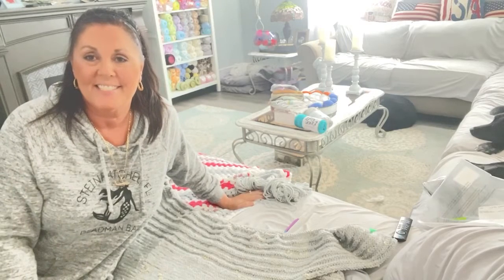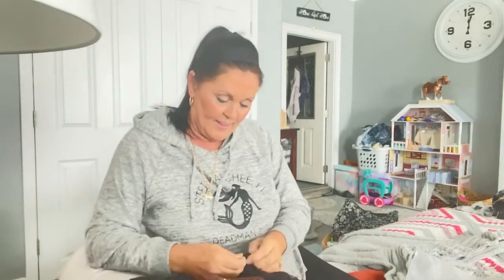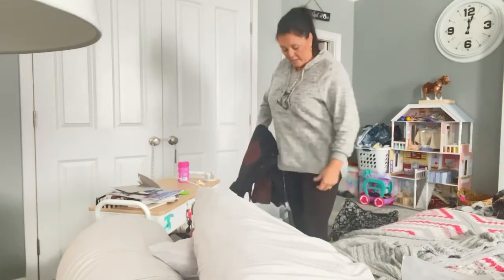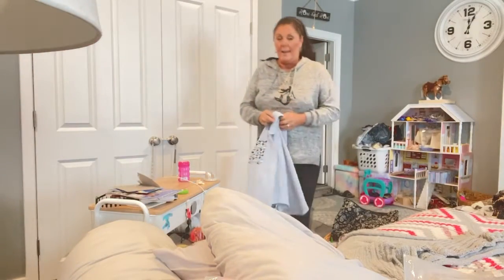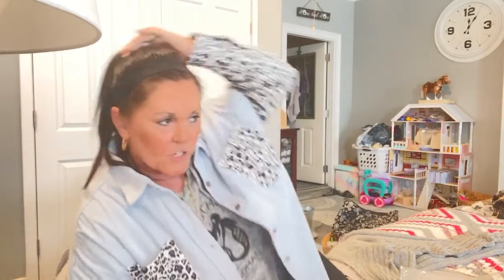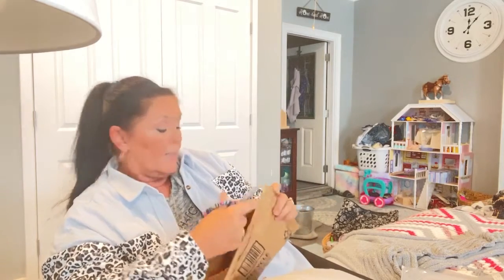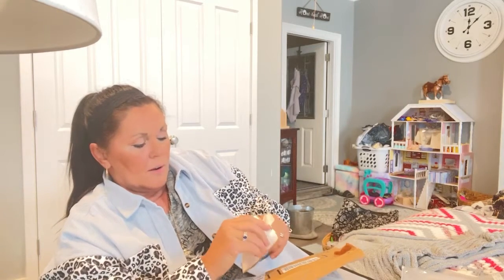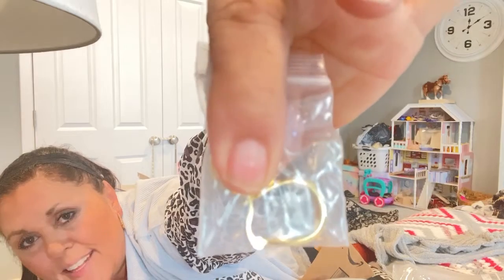i#vlogtember Day 11 / AMAZON BIRTHDAY HAUL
Today’s knitting pattern is a cozy, beautifully texture
mentioned: